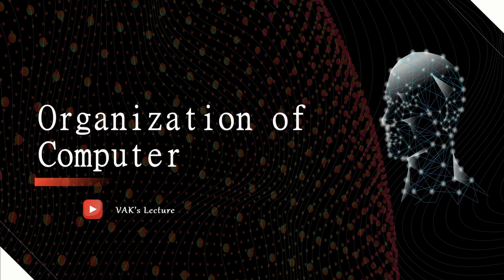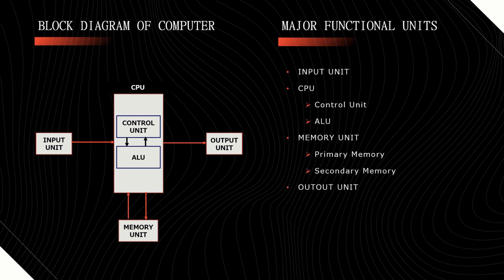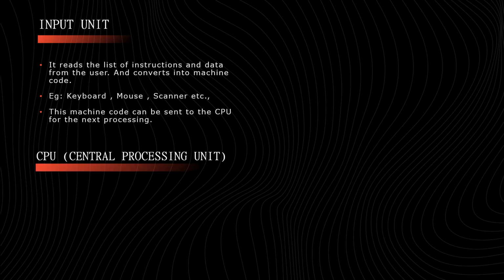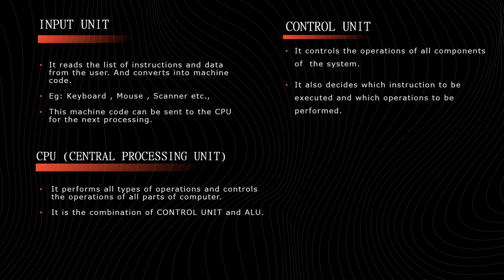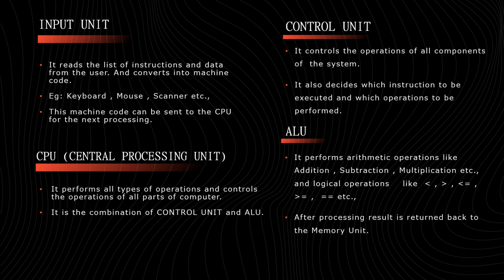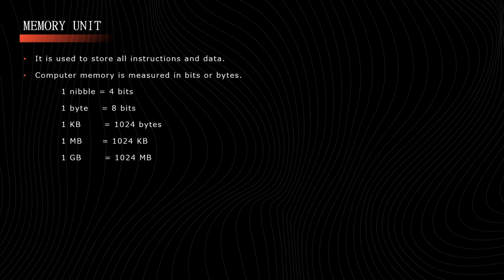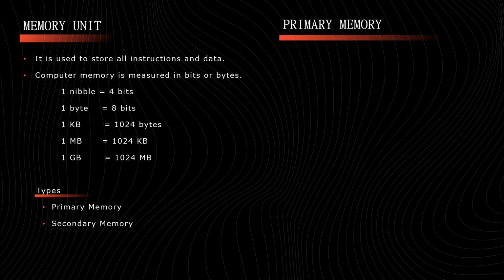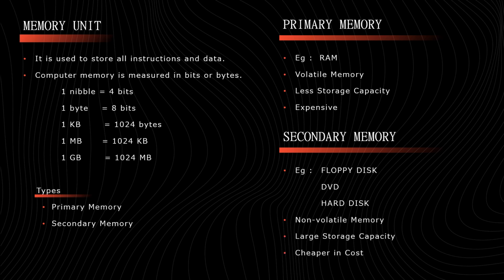Organization of Computer | Basics of Computer | COMPUTERS | VAK's Lecture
This video describes about the Organization of Computer, It describes the internal working of Input Unit, CPU(Control Unit and Arithmetic, logical units), Memory Unit, Output Unit .